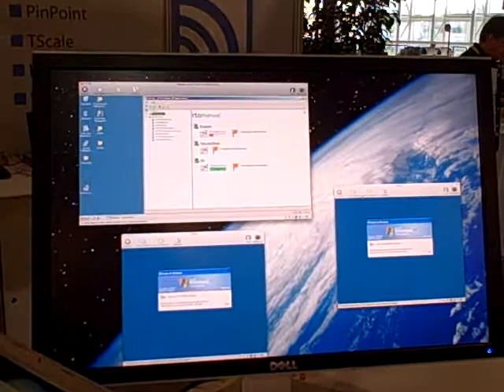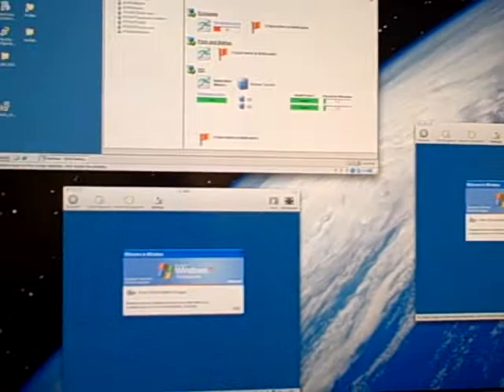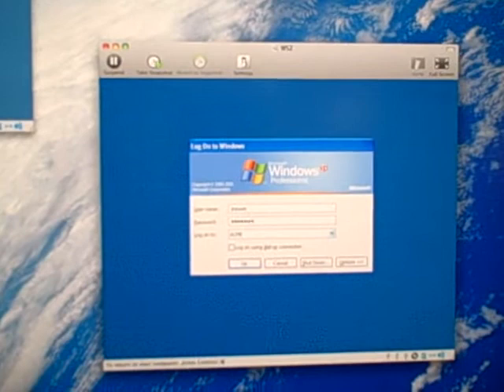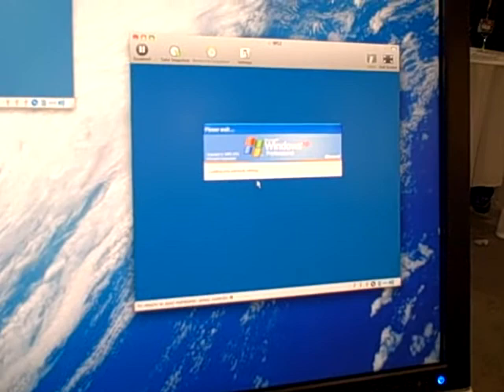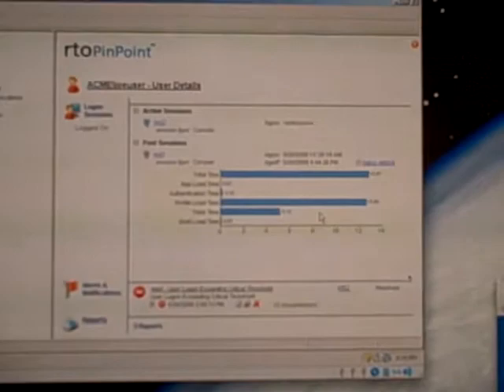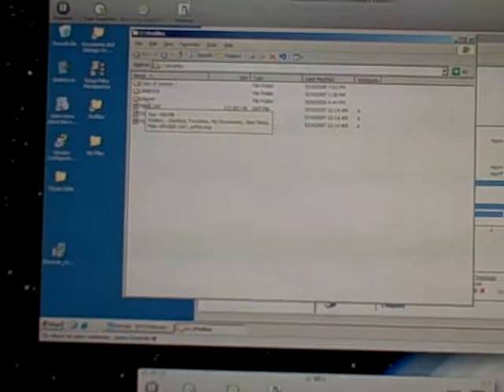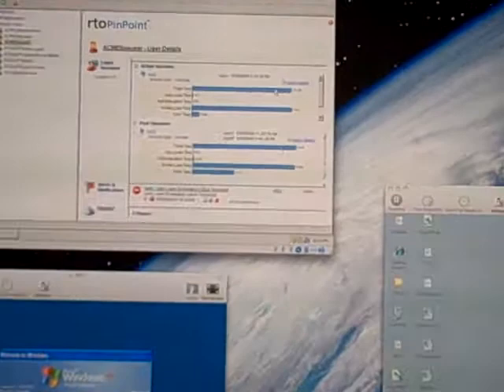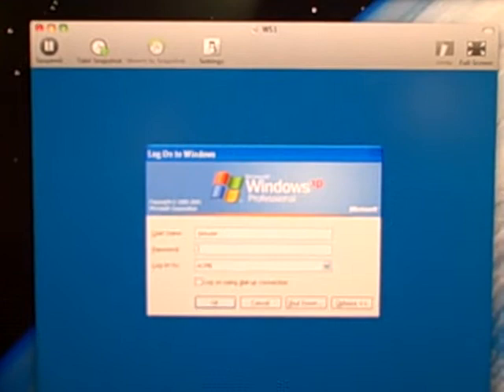Jason Conger Interviewing RTO software at Citrix Synergy